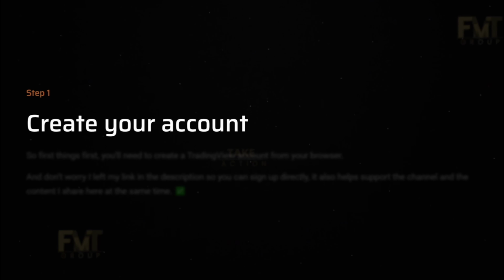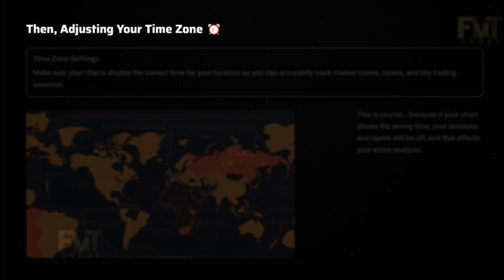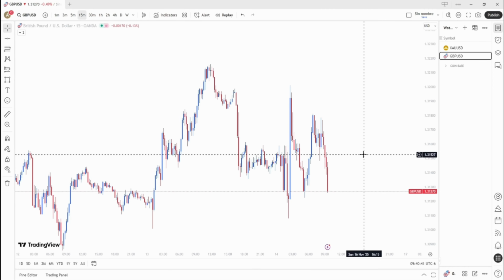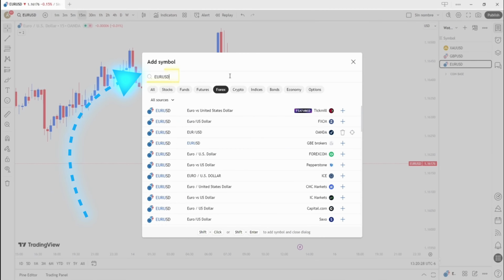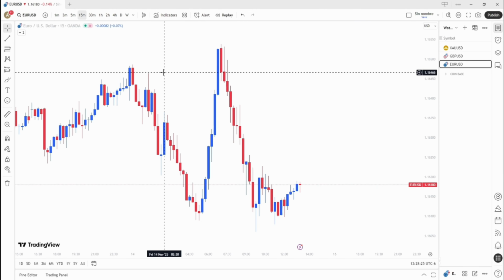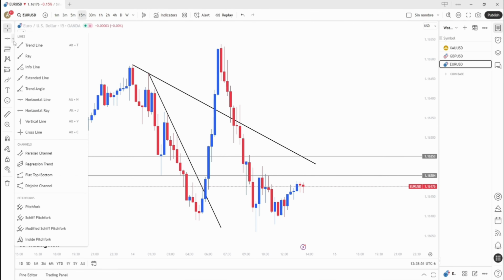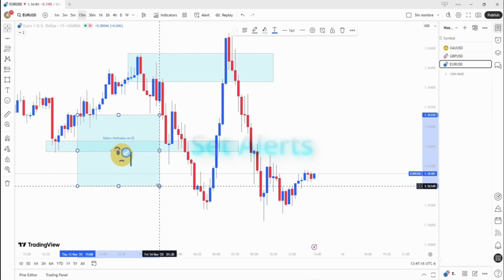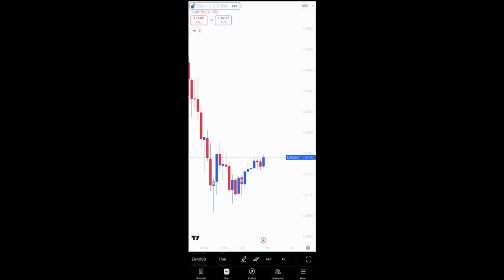How To Use TradingView For BEGINNERS [Easy 2025 Guide]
🔥 Unlock the Tools That Can Make Strategies Work
These are the exact systems I use to plan my sessions, track my progress, and build consistency… without burning out or guessing every day.

💻 Here the Broker I personally use (after 7 years of testing)

A clean TradingView chart can change your entire trading workflow.

 In today’s video, I walk you step-by-step through the exact TradingView settings, to analyze the markets, customize charts, choose brokers, set alerts, and use tools like a pro.

 Whether you're a beginner or already trading consistently, this guide will make your charts clearer, your analysis faster, and your trading more precise.

⏱️ Key Moments:
00:00 – TradingView: The Platform Every Trader Should Use
00:33 – Step-By-Step Guide: TradingView
04:34 – Customizing The Chart Background
05:11 – Change The Color Of Your candles
05:29 – Time Zone Settings
05:52 – Select The Market You Want To Analyze
06:14 – Select The Pair (Why Choosing Your Broker)
07:06 – How To Label Your Fav. Pairs
07:31 – How To Select Your Timeframe
08:20 – Free VS Paid Plans
08:41 – How To Change Your Chart Type
08:54 – Indicators Tab
09:31 – How To Mark Channels
10:12 – Fibonacci Tools
10:20 – How To Mark Your StopLoss And Take Profit
10:52 – Geometric Shapes Section (How I Mark Support And Resistances)
11:28 – Annotation Tools
11:28 – Delete Something
12:04 – Set Alerts
12:59 – Discipline And Psychology Tools
13:17 – Mobile TradingView Setup (Full Breakdown)

P.S. Your next move after this video matters more than you think.

Value multiplies when shared.
Send this to a trader who needs it 👊

Please remember that your capital is at risk. Trading binary options, Forex, or CFDs involves a high level of risk due to the volatility of the underlying markets. These are complex instruments and, according to the CNMV, they are not suitable for retail investors because of their complexity and the high risk involved. You may lose all of your capital. Past performance is not indicative of future results, and no guarantees are made regarding income, success, or outcomes. Results vary based on individual effort, skill, and market conditions. Testimonials represent exceptional cases and are not typical. Always consult a licensed financial advisor before making investment decisions. This is not a business opportunity, MLM, or get-rich-quick scheme.